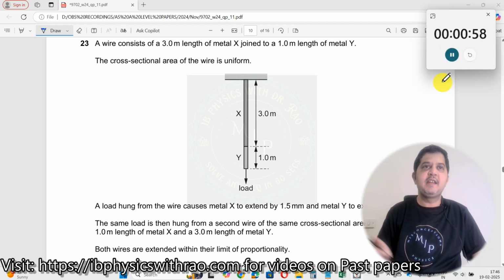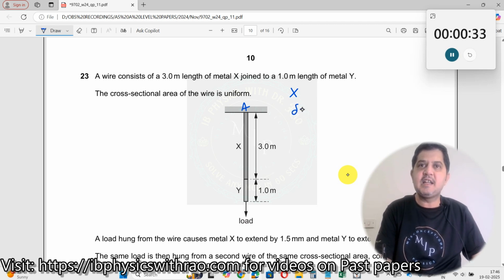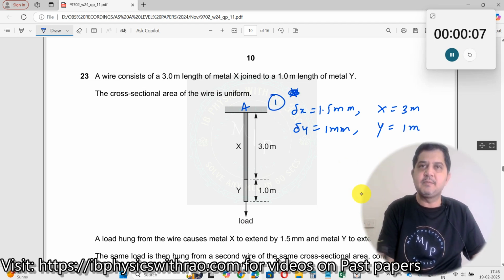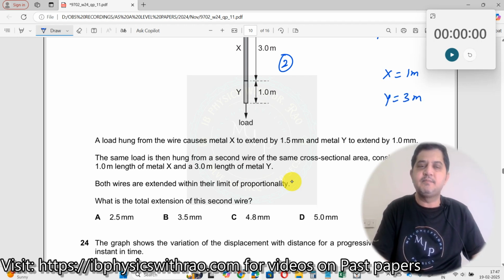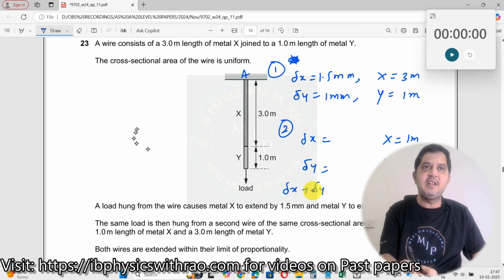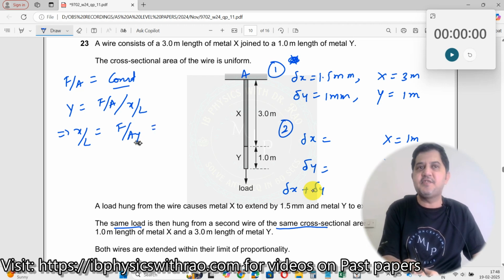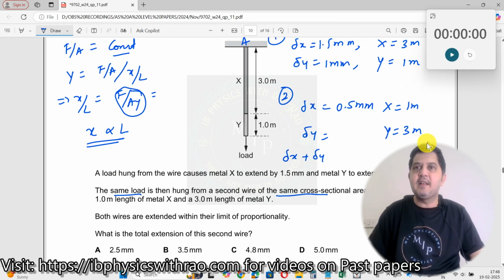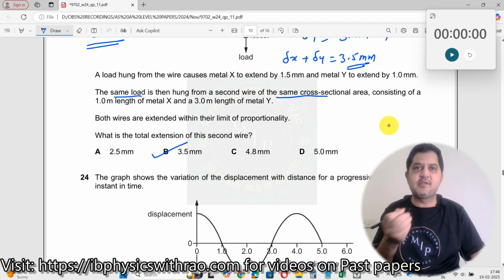23. A wire consists of a 3.0 m length of metal X joined to a 1.0 m length of metal Y. The cross-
A wire consists of a 3.0 m length of metal X joined to a 1.0 m length of metal Y. The cross-sectional area of the wire is uniform.  A load hung from the wire causes metal X to extend by 1.5 mm and metal Y to extend by 1.0 mm.
The same load is then hung from a second wire of the same cross-sectional area, consisting of a 1.0 m length of metal X and a 3.0 m length of metal Y.
Both wires are extended within their limit of proportionality.
What is the total extension of this second wire?